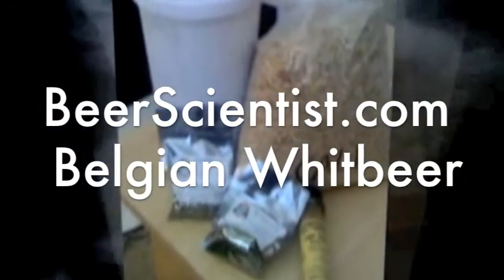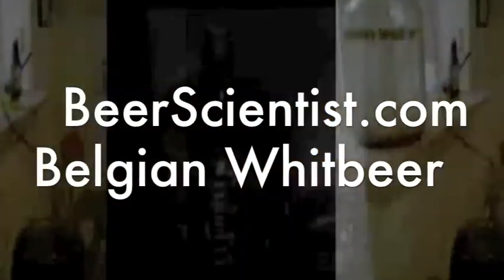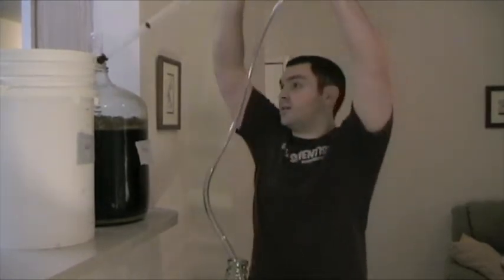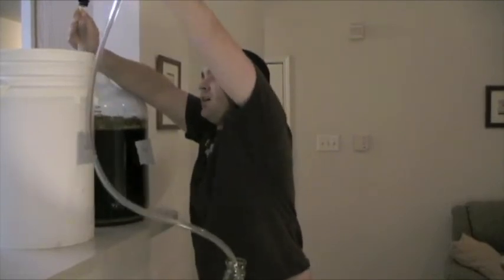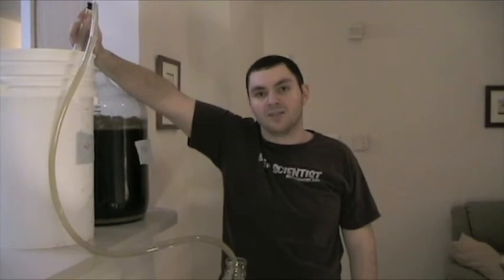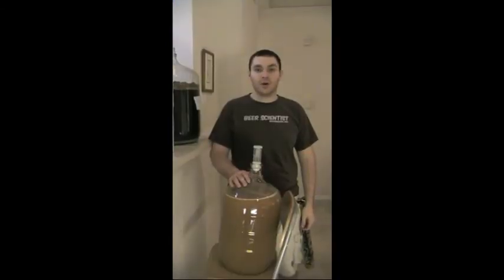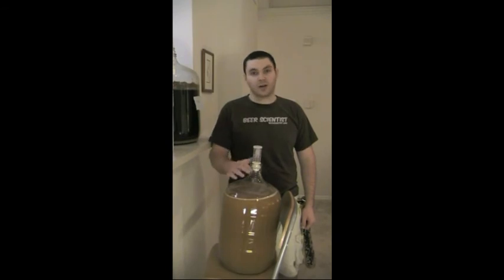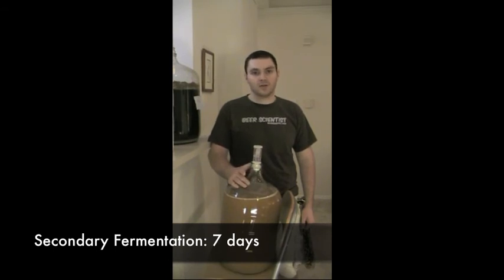Beer Scientist: Belgian Whitbeer Secondary Fermentation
Learn how to make your own beer! In this episode, we start the secondary fermentation of a batch of Belgian Whitbeer.